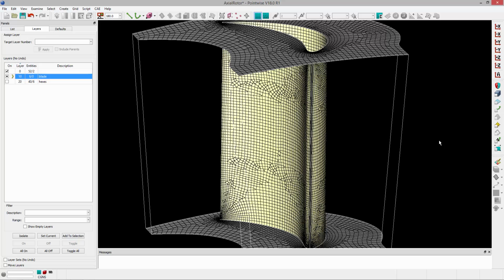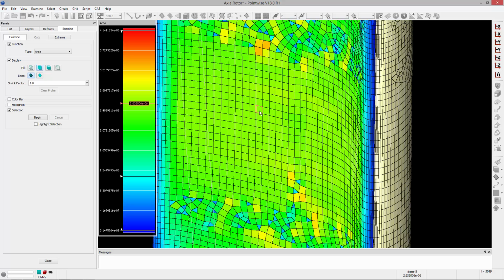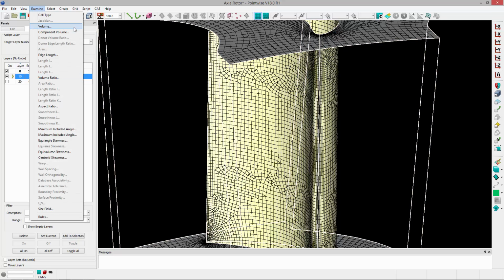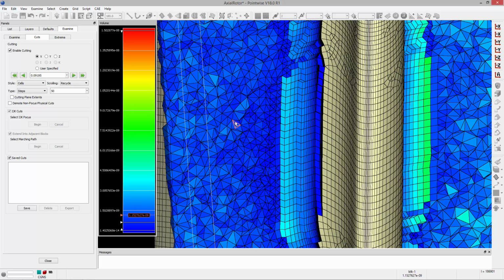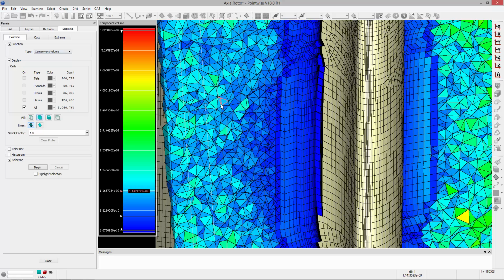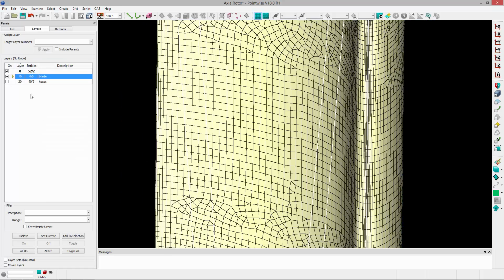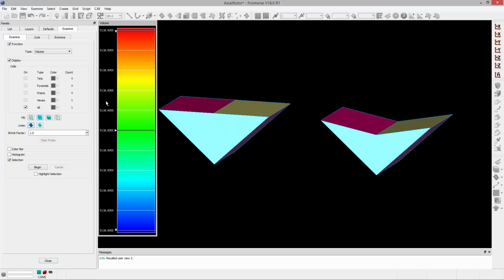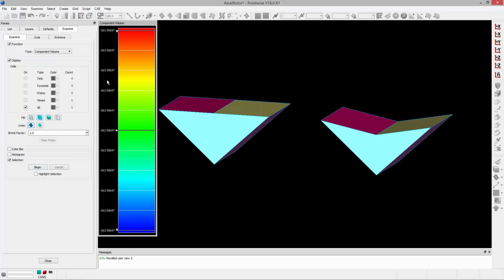Examining Cell Area and Volume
In this video we demonstrate how to examine the cell area, volume, and component volume. You can compute the cell area for quadrilaterals and triangles in a domain and the volume of hexahedra, tetrahedra, pyramids, and prisms in a block.

Component volume is defined by subdividing elements into tetrahedra where the volume of each tetrahedra is computed and the minimum value is reported. This helps identify situations where you may have collapsed faces or concave elements.